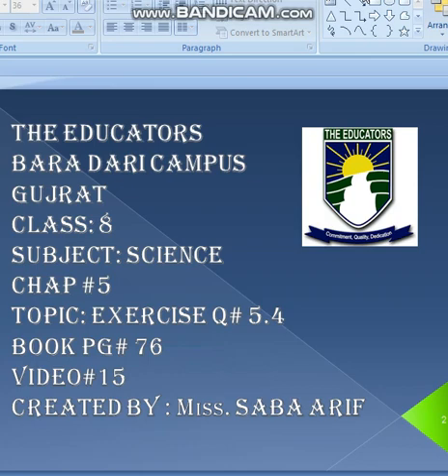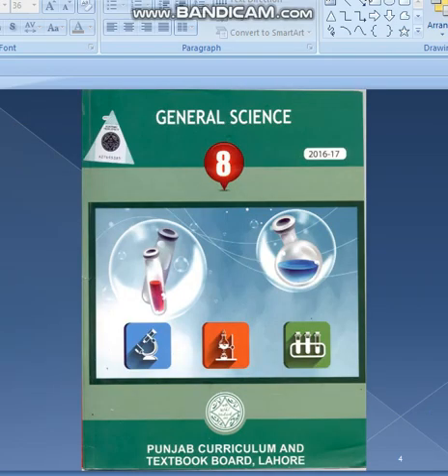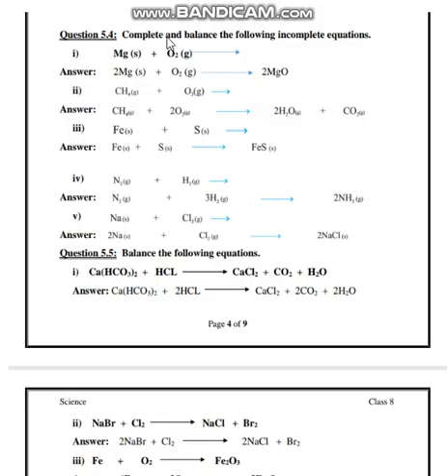Class 8 subject Science ch#5 Exercise Q#5.4 book pg #76 video #15